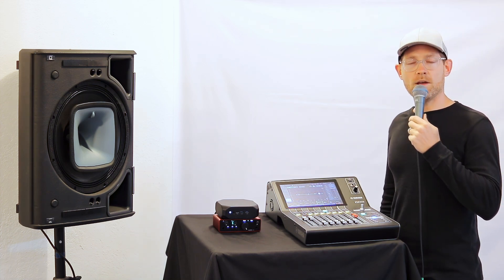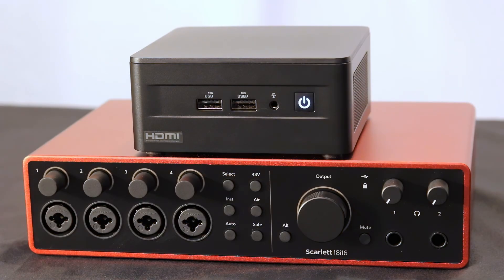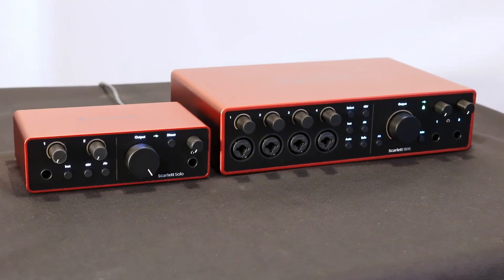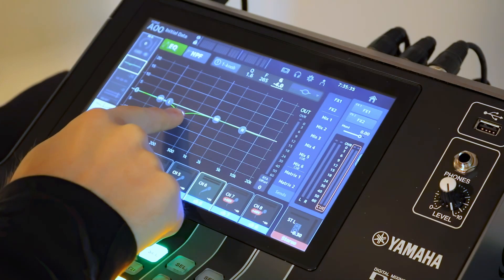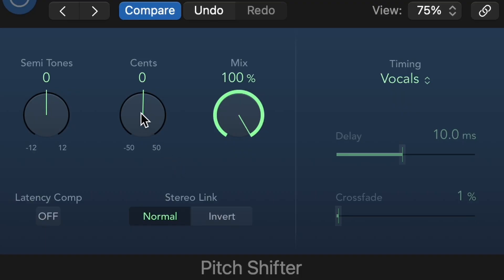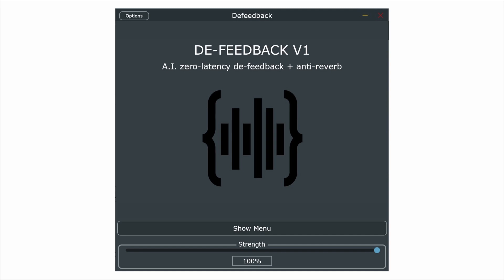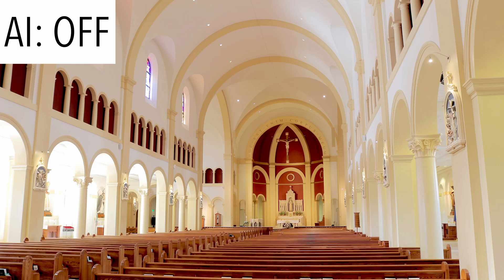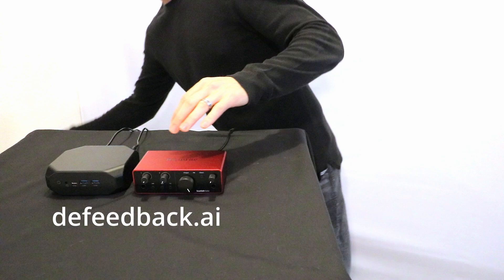A.I. DE-FEEDBACK PLUGIN V1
Introducing the zero-latency A.I. powered gain-before-feedback and reverb removal algorithm for live sound. for license purchase information and hardware options.

This new plugin does not use EQ dips or thresholds/gates, and does not change the original sound of your vocals. It uses artificial intelligence to listen to your vocal sound in realtime and eliminate the beginnings of potential ringing and feedback before they can grow enough to be audible. As a byproduct, it also largely removes ambient roominess from the signal, leaving your vocals dry and clear sounding.